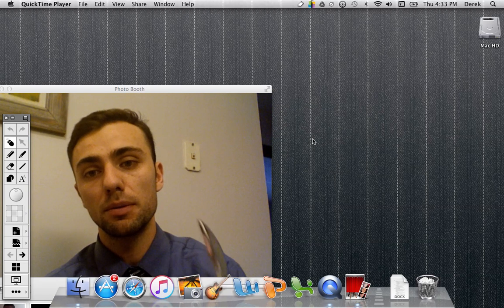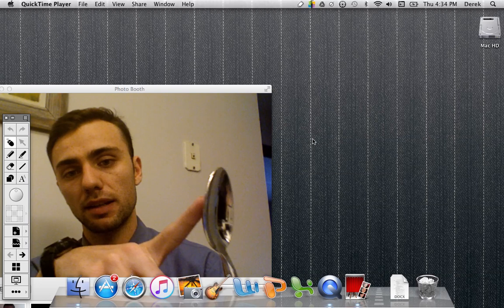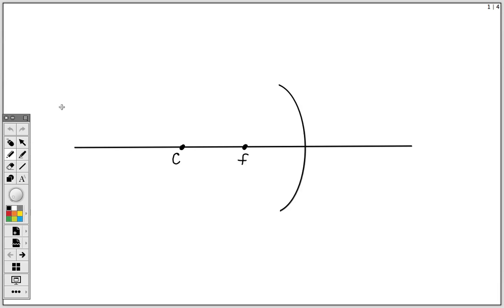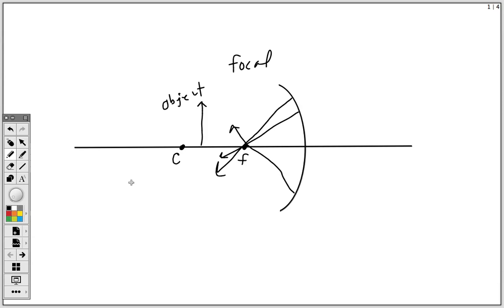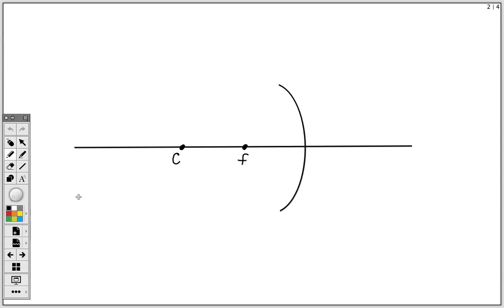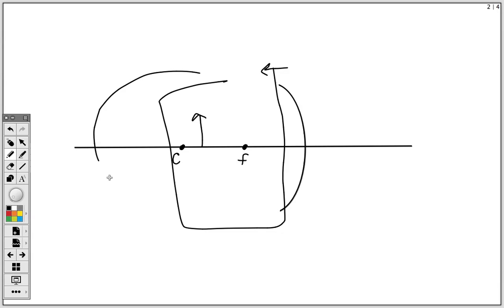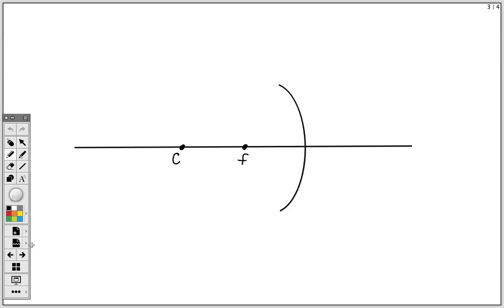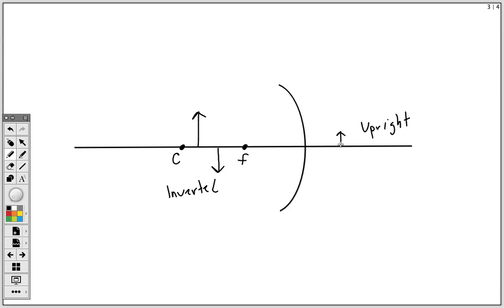Mirror Ray Diagram Vocabulary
In this video I explain the differences between concave and convex mirrors, as well as different image types such as real vs. virtual, upright vs. inverted, and smaller vs. larger.